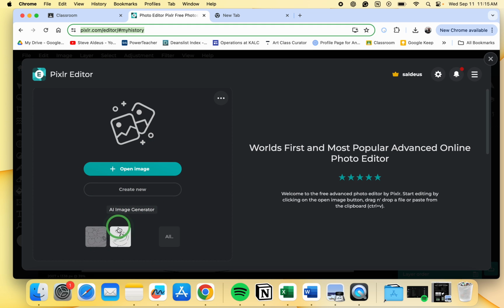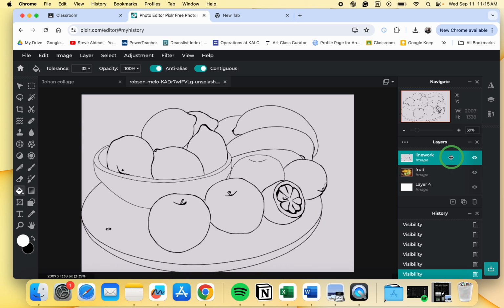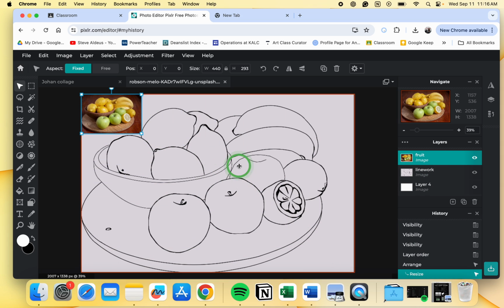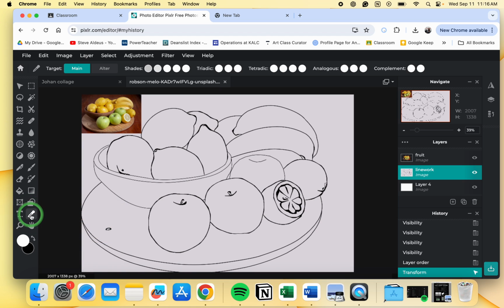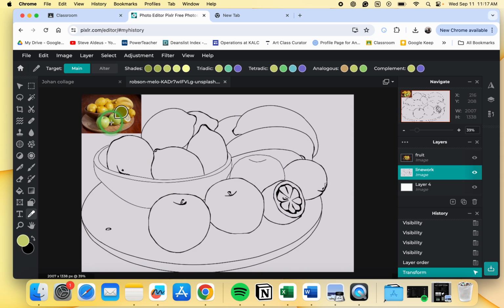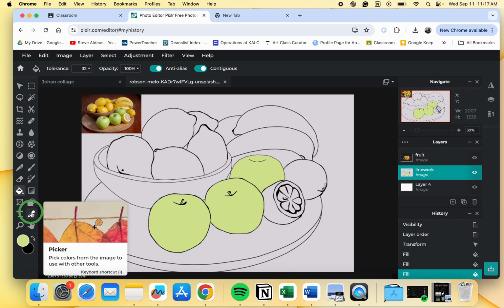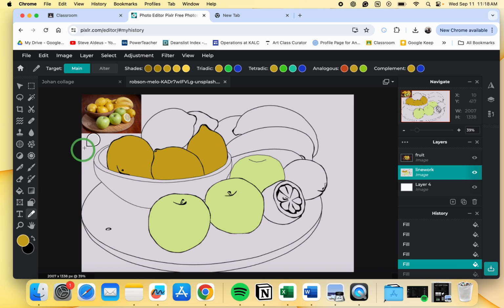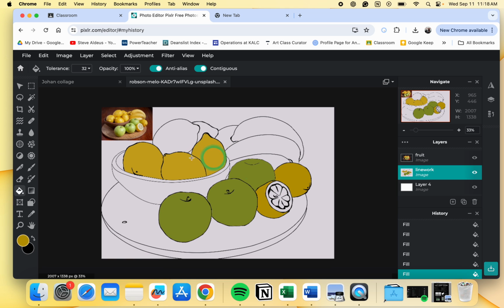Pixlr Color Tutorial Part 1: Create Stunning Shading and Highlights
Take your Pixlr designs to the next level with this step-by-step guide to adding color and dimension! In this video (Part 2 of the series), you’ll learn advanced techniques for creating stunning shading, highlights, and gradients that give your designs a three-dimensional look. Watch as we demonstrate how to use the Magic Wand tool, adjust brushes, and apply multiple layers of color to enhance your artwork.